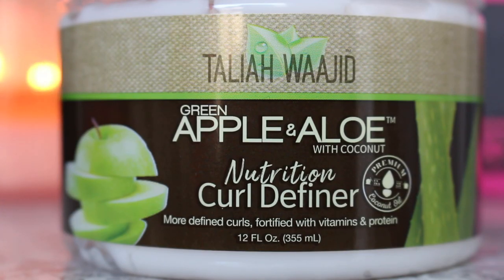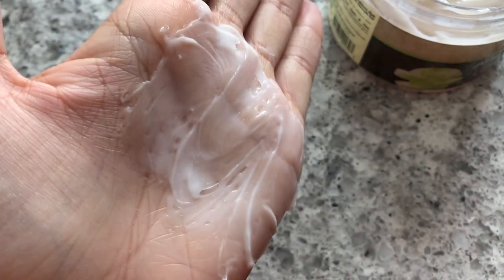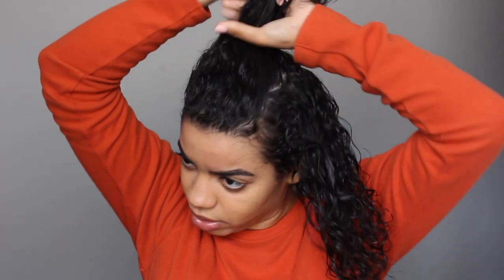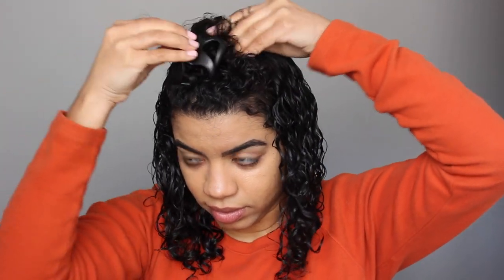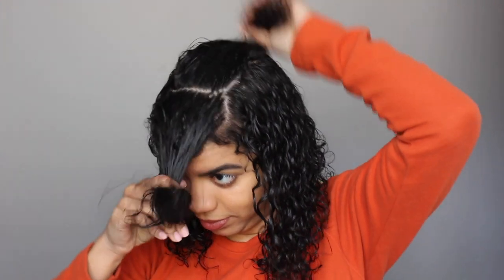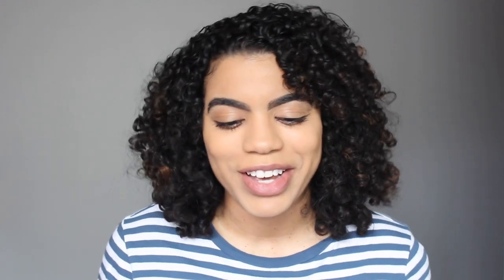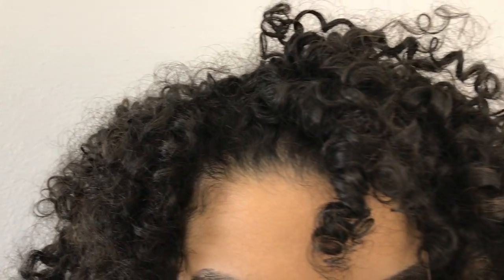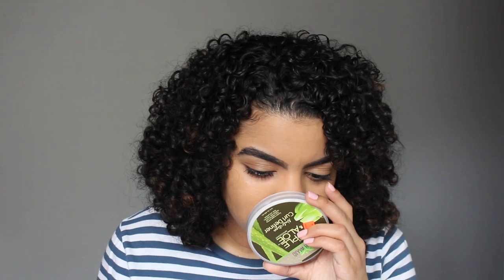Review: Taliah Waajid Green Apple & Aloe Curl Definer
Hola! In today’s video I am doing a review/demo on the Taliah Waajid Green Apple & Aloe Curl Definer!